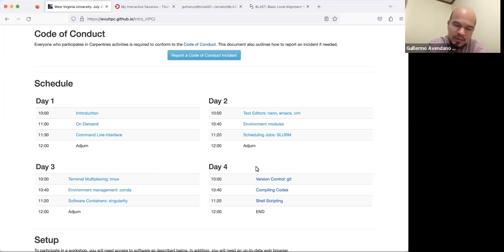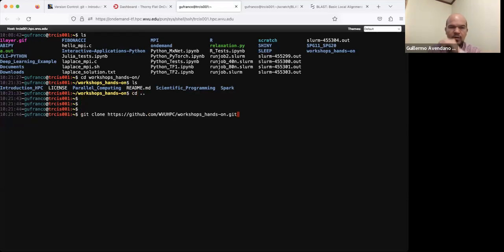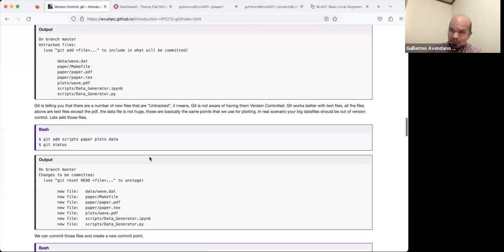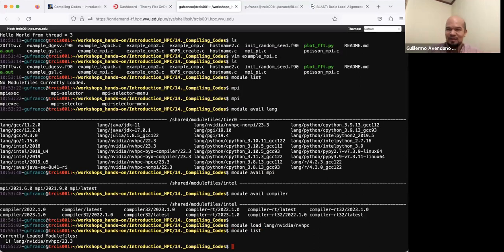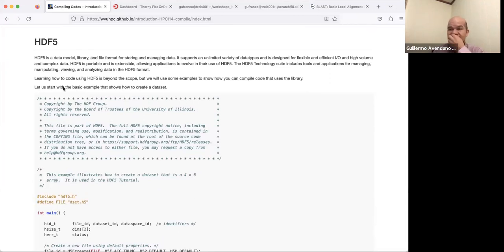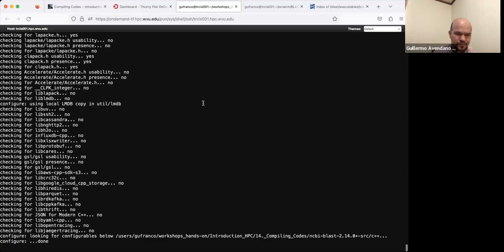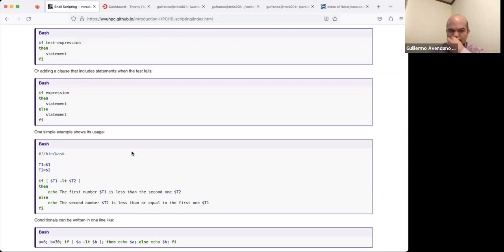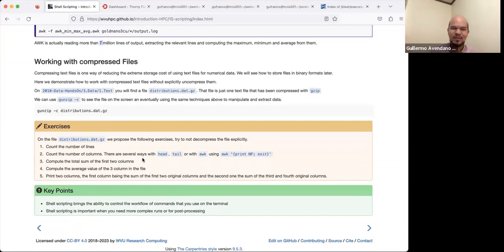WVU Research Computing Summer 2023 Workshop Day 7 - Introduction to High Performance Computing